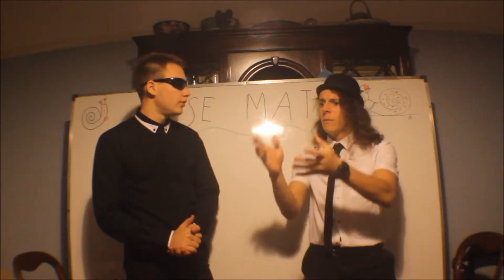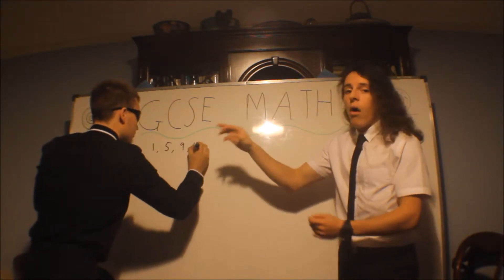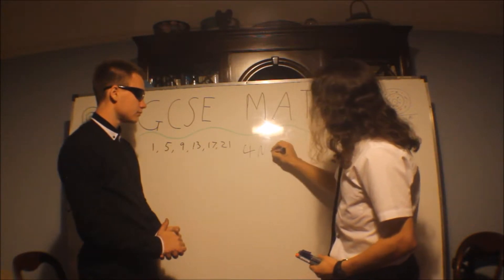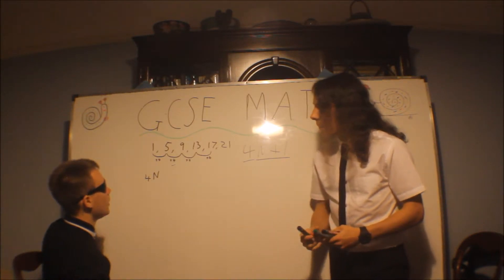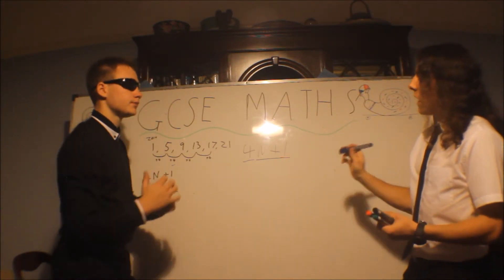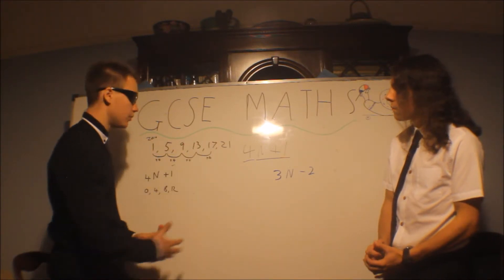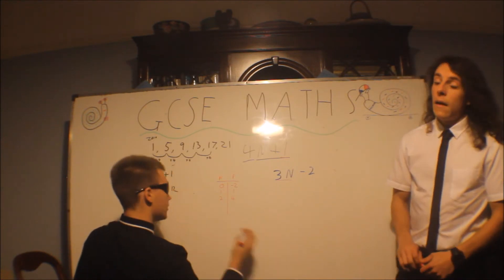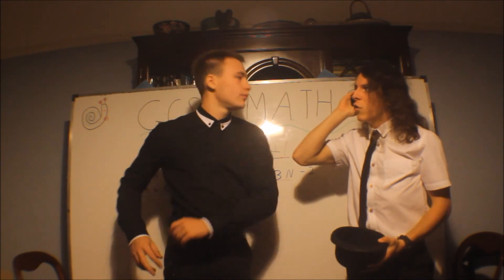GCSE- Arithmetic Sequences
A revision video for all the points needed to be covered for GCSE maths for arithmetic sequences . You can leave any questions on any area of GCSE or A level maths in the comments below or message us questions on Facebook by typing in "clever cracker squared" and going on our page. If you see us in person you can ask us questions there as well! :)